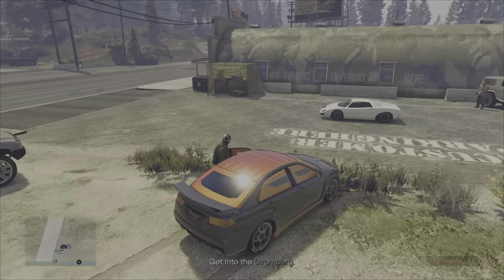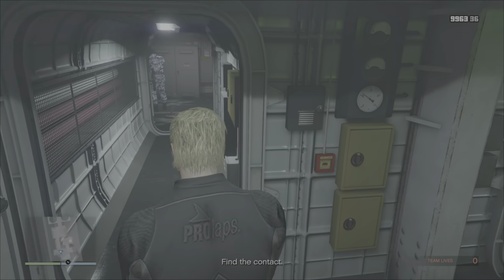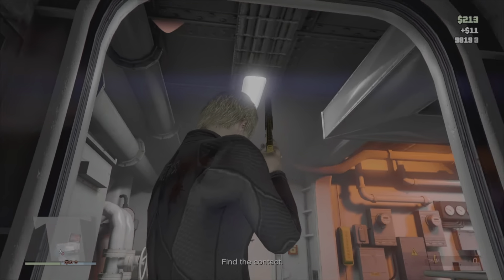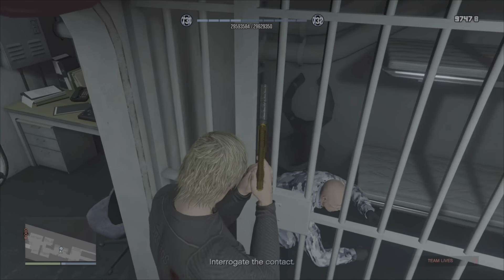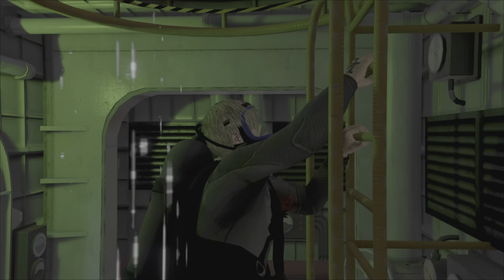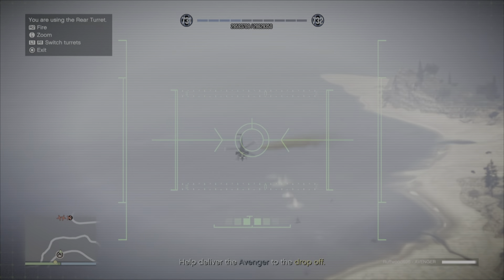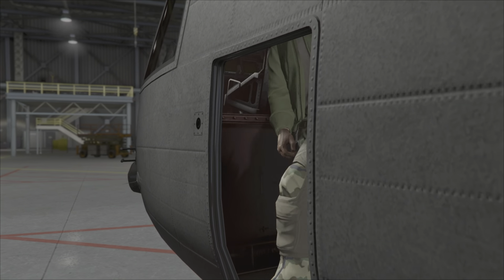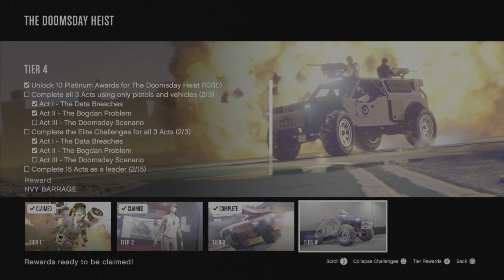The Bogdan Problem Pistols Only & Elite Challenge - Tier 4 Career Progress - GTA V Online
Completing The Bogdan Problem as part of the Tier 4 Career Progress for Elie Challenge & Pistols Only.